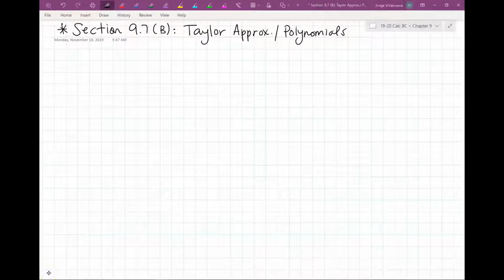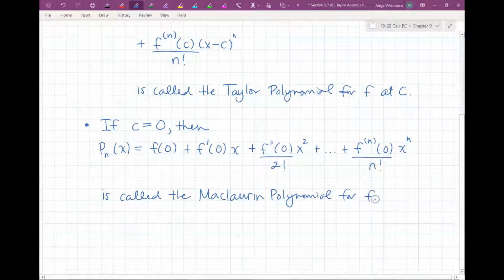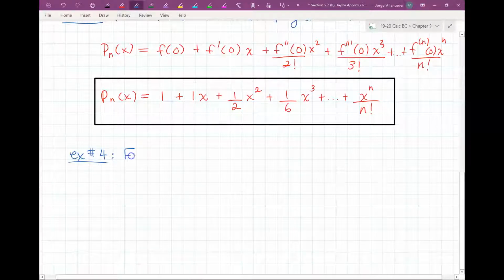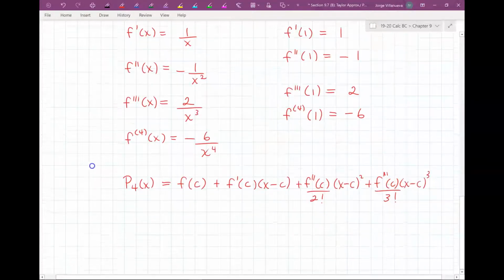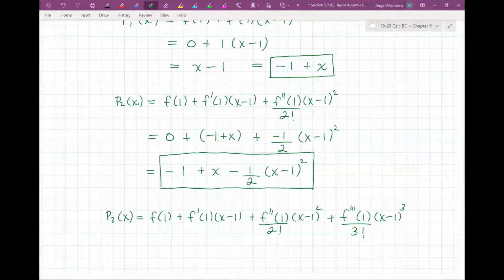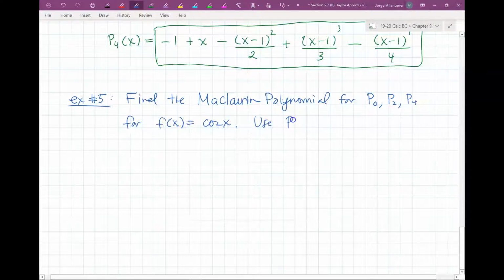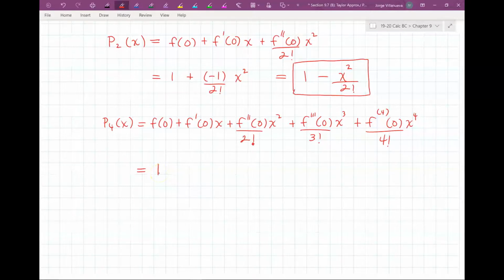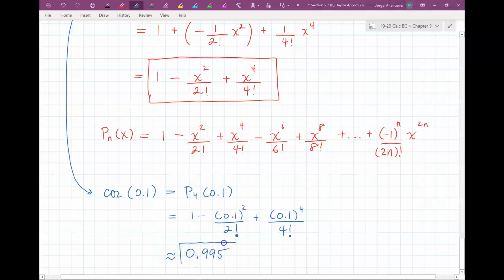Section 9.7(B): Taylor Polynomals and Approximations